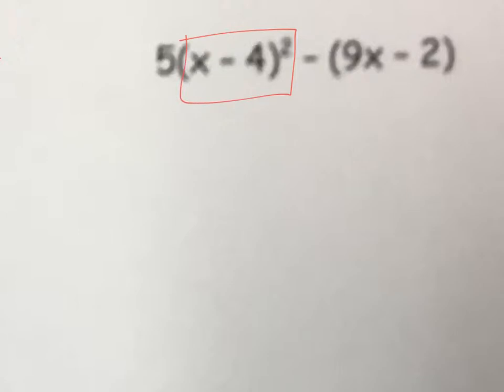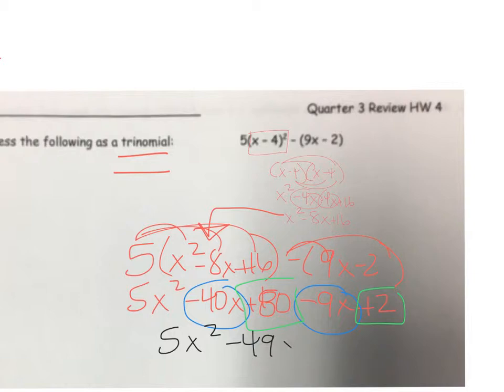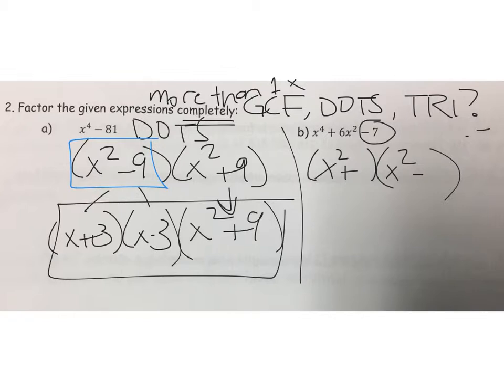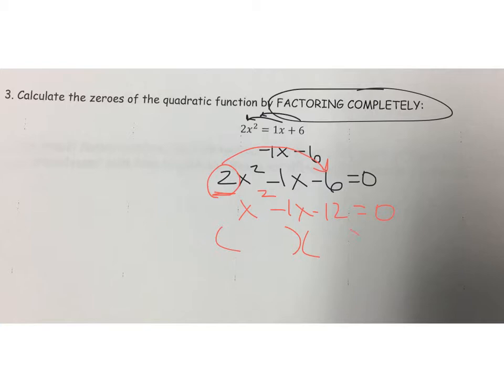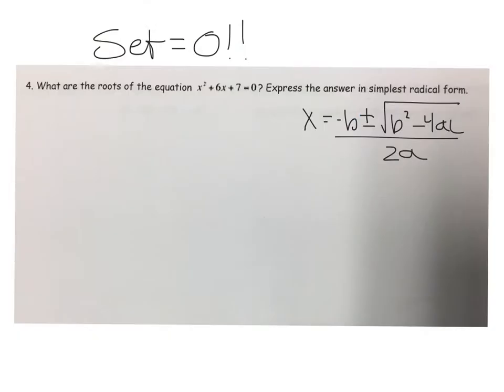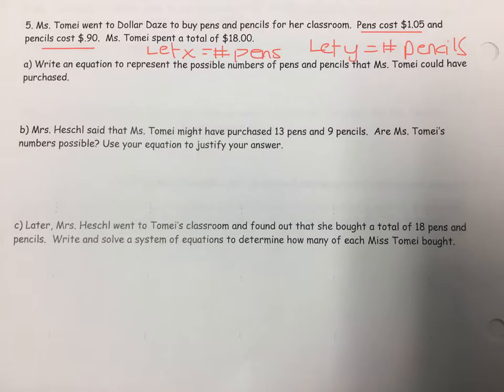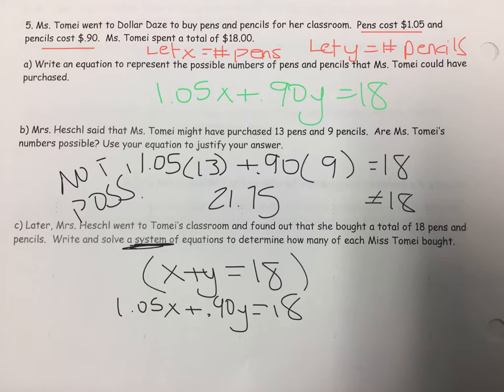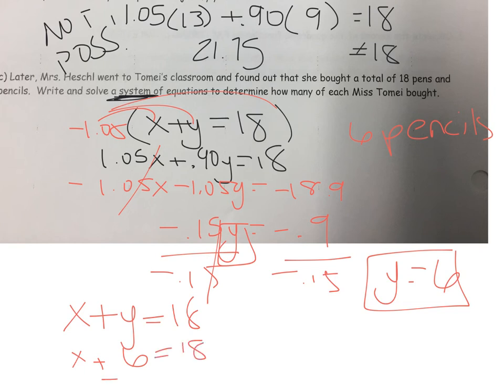Q3 review 4 HW